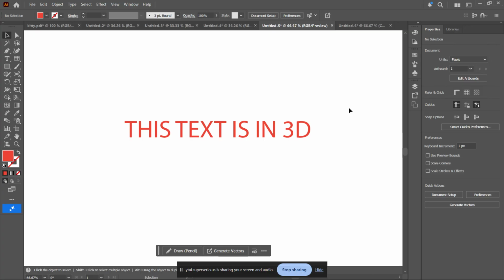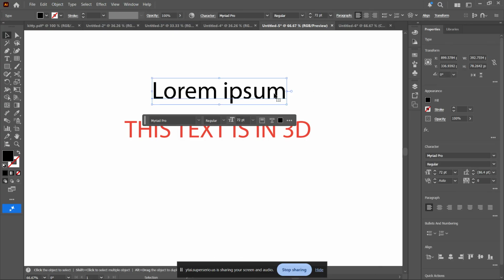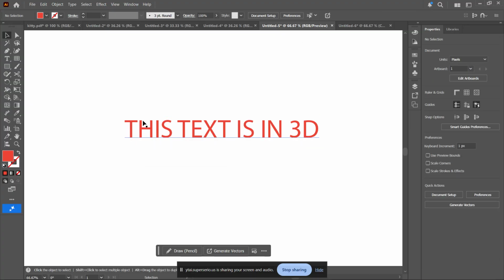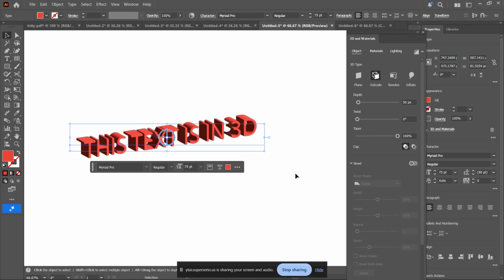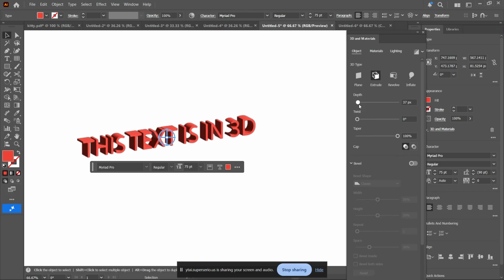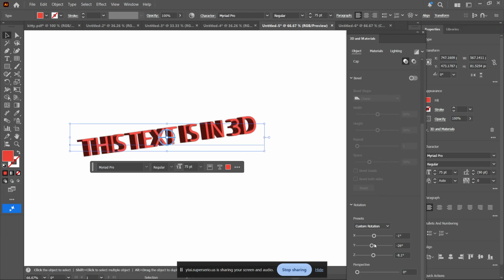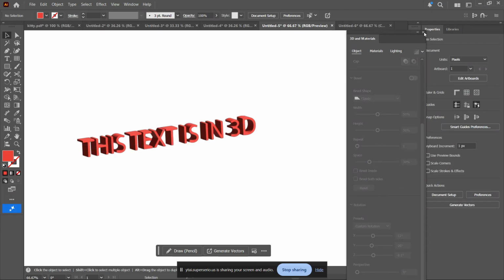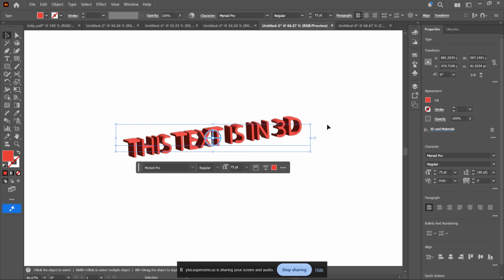How To Make 3D Text In Adobe Illustrator 2026 Easy Guide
Learn how to create professional 3D text in Adobe Illustrator using the built-in 3D and Materials feature. This step-by-step beginner friendly tutorial covers extrusion, depth, rotation, and final adjustments.

Timestamps:
0:00 - Introduction
0:41 - Create And Format Your Text
1:22 - Apply 3D Extrude & Adjust Depth
2:03 - Rotate, Lighting & Final Adjustments
3:00 - Final Tips & Outro